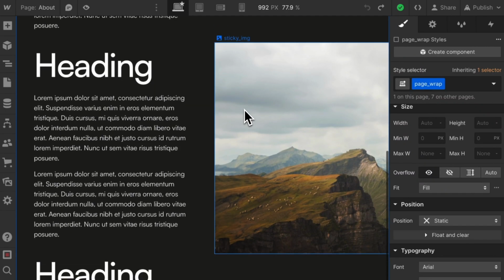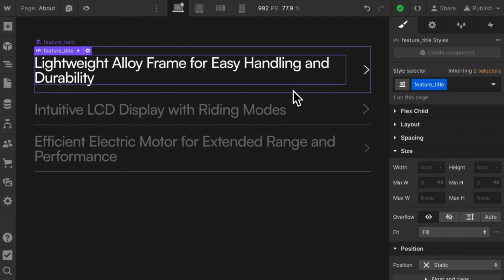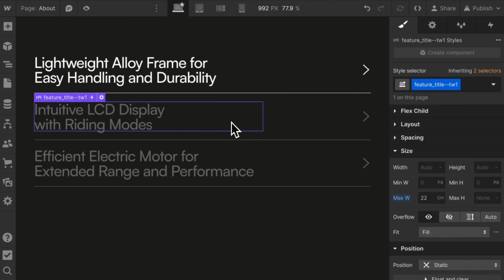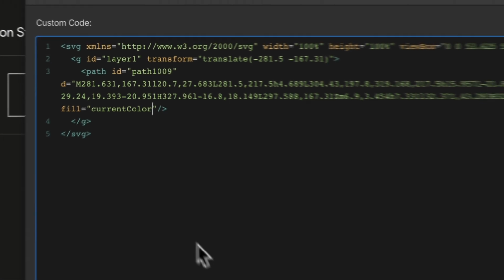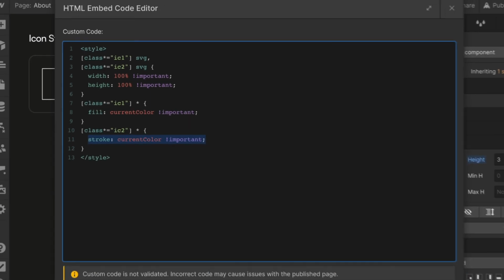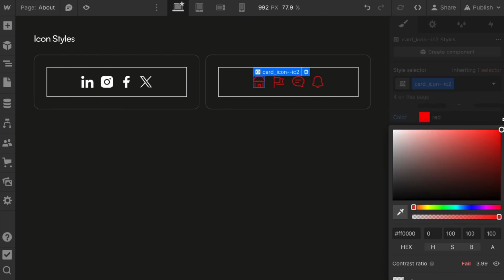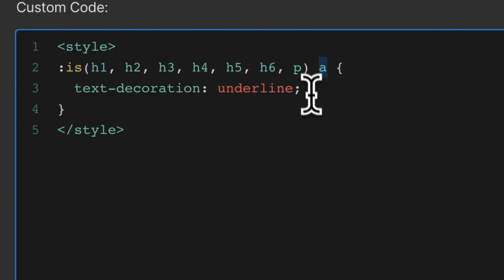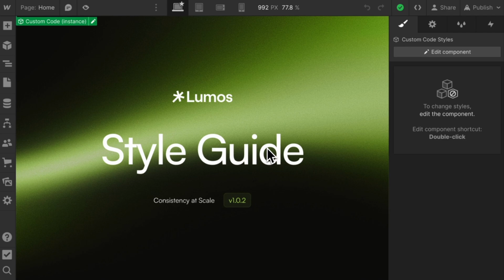5 Must-Know CSS Styles for Webflow